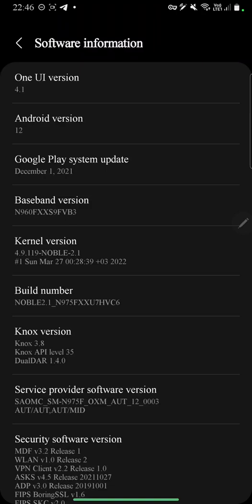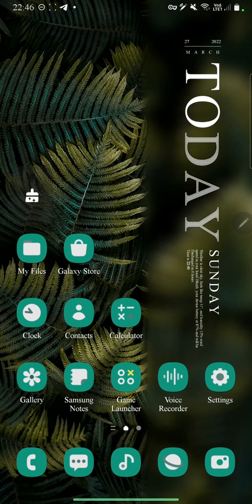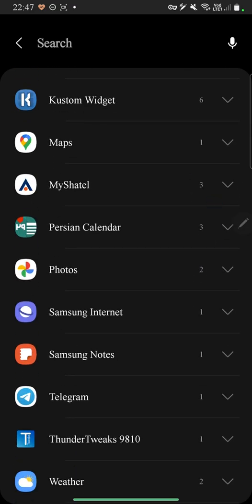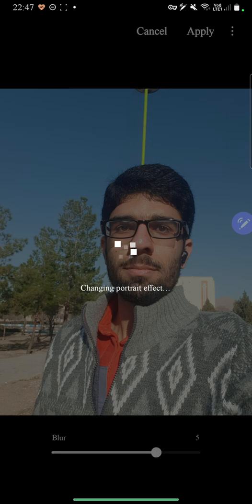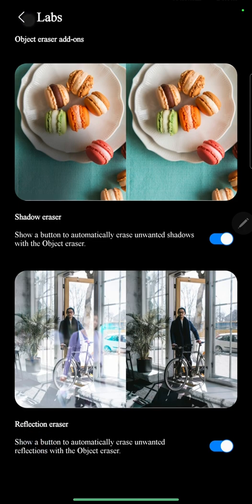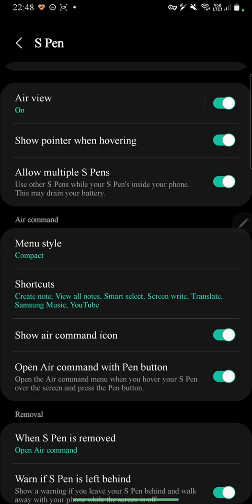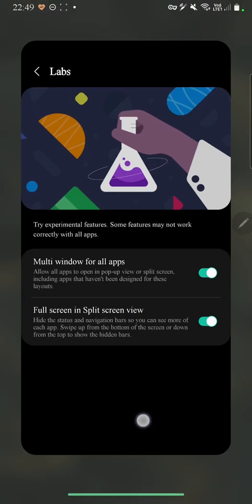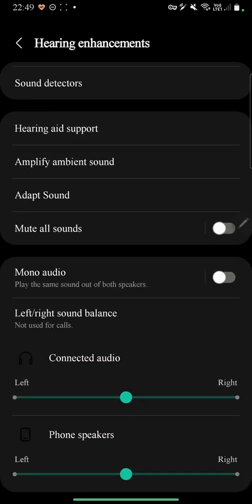Noble ROM 2.1 | One UI 4.1 New Features